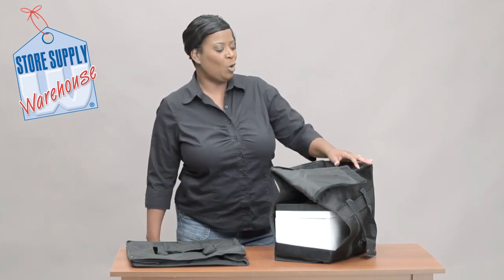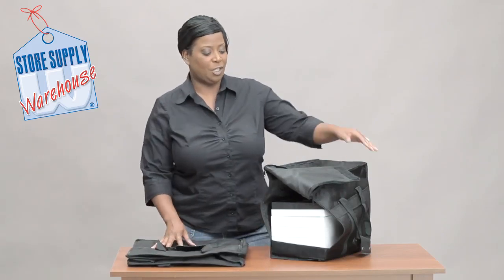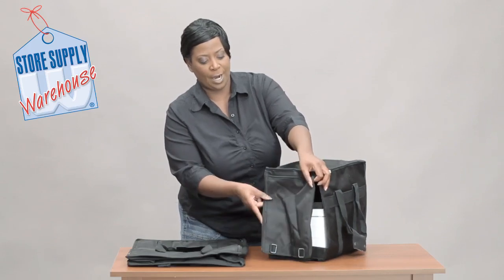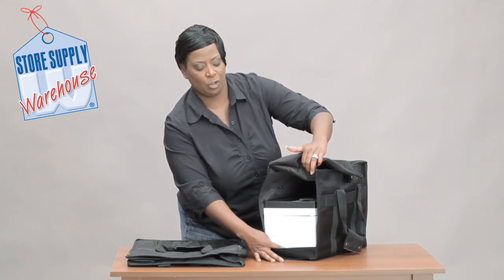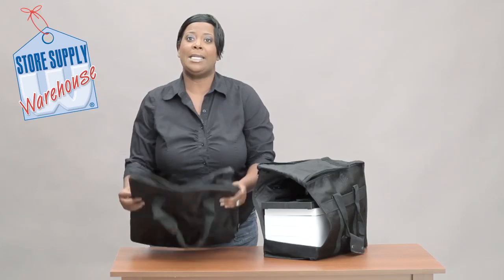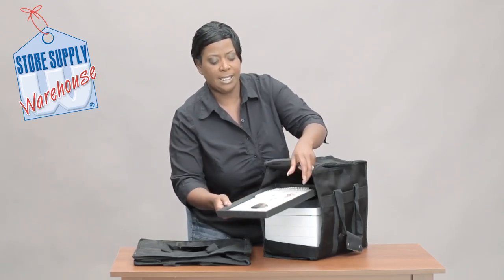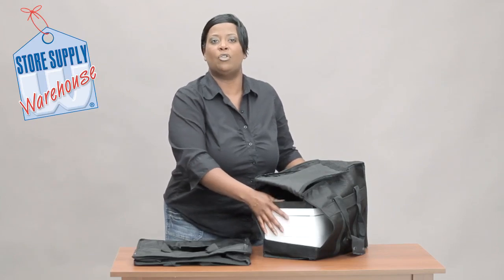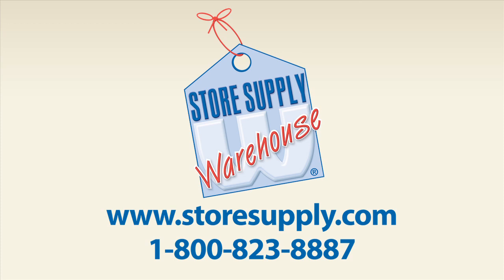Jewelry Organization - Introduction and Features Of The Jewelry Tray Carrying Case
This video introduces and explains all of the features of the Jewelry Tray Carrying Cases.

To view our collection of carrying cases please click the